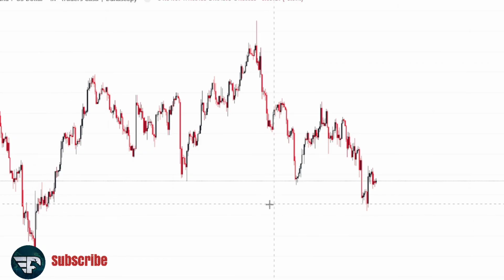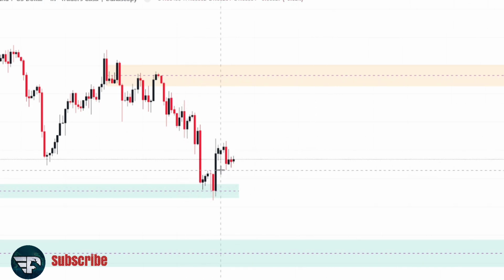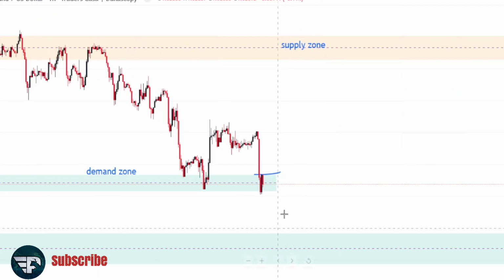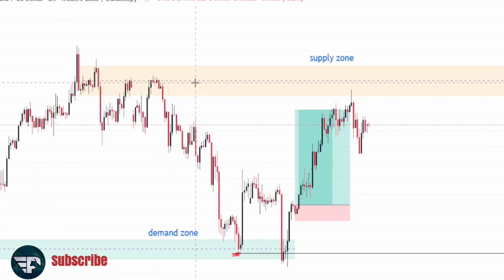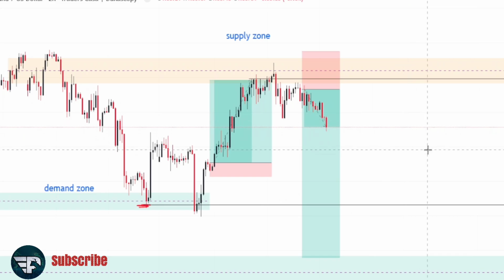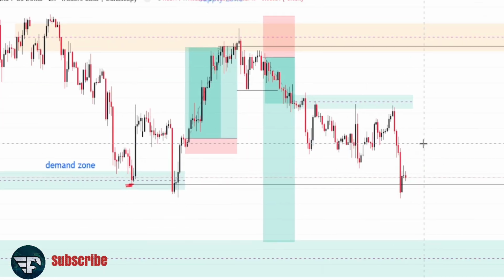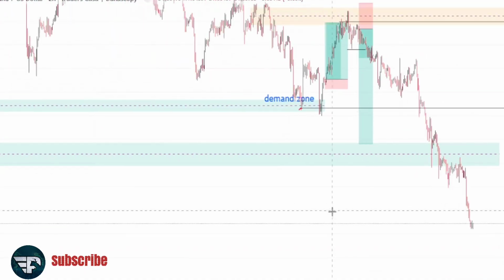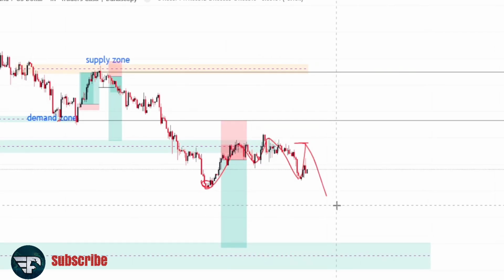I Backtested Supply & Demand for 6 Months – Here’s What Actually Works 🔥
In this video, I break down how I backtested Supply & Demand trading in Forex and what actually works after months of data review.
Instead of guessing entries or chasing the market, I show:
How I mark valid supply & demand zones
How I filter high-probability setups
The mistakes I found during backtesting
How backtesting improved my confidence and patience
Why most traders fail with supply & demand
This video is for: ✔ Beginner forex traders
✔ Traders struggling with consistency
✔ Anyone learning Supply & Demand trading
✔ Traders who want a process, not hype
⚠️ This is not a get-rich-quick strategy.
This video focuses on discipline, structure, and long-term growth.
If you’re serious about trading and want to learn the right way, this video is for you.